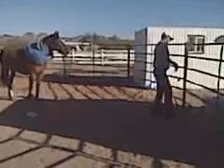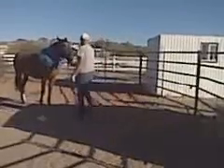Tarp training Sitka, a blm mustang deamed untrainable, after 3 months of kjshorsemanship training the owner is riding her. Go to kjshorsemanship.com for more information.